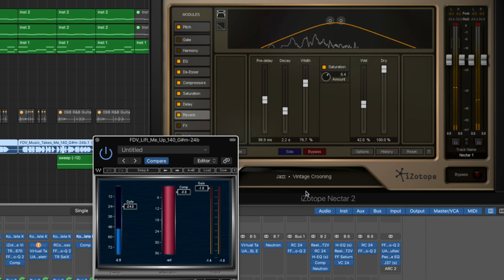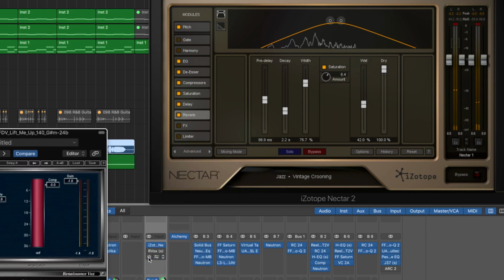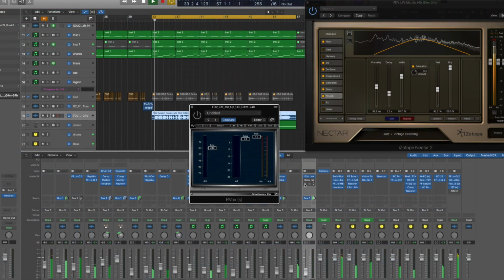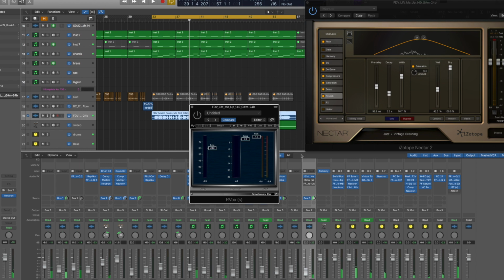Editing Vocals for Drum and Bass - Making Liquid Drum and Bass in Logic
Turn a 140 BPM vocal idea into part of a 174 BPM drum and bass track. This Logic Pro X example explores pitching, processing with Nectar 2 and adapting the arrangement.

Some creative music production ideas today. So Ive taken this female dubstep vocal from a High Rankin Pack (linked above) and used it in a 174bpm track when the original was 140bpm.

I achieved most of the effects on the vocal using Izotopes Nectar 2 plugin and pitching it down. But its also an important note that the song structure is irregular using 12 bar sections instead of 8.

Its this that allows for the timing to remain relatively coherent. Whereas fitting a 140 bpm loop thats over 8 bars into a 174 bpm 8 bar section would create a mess in most cases.